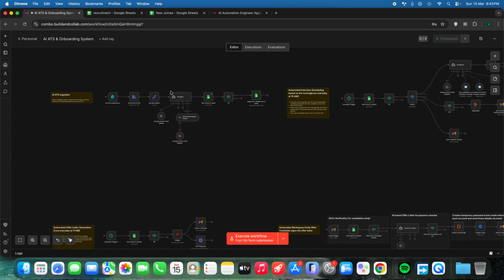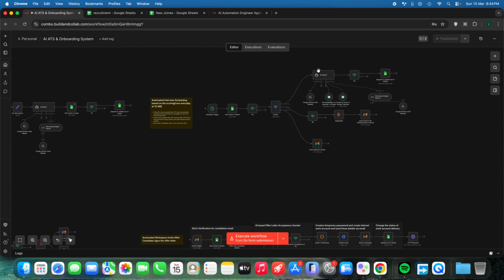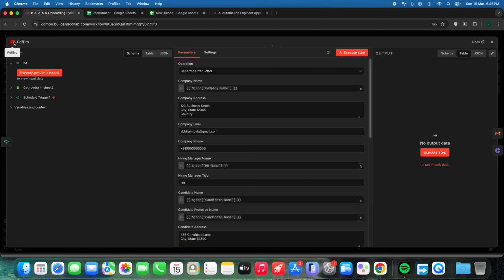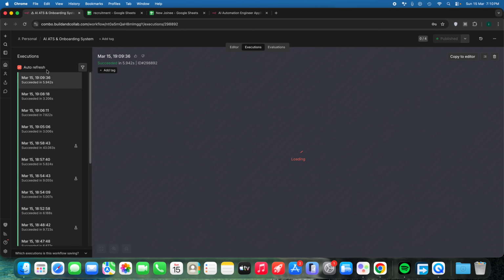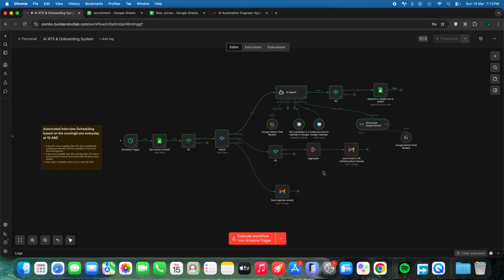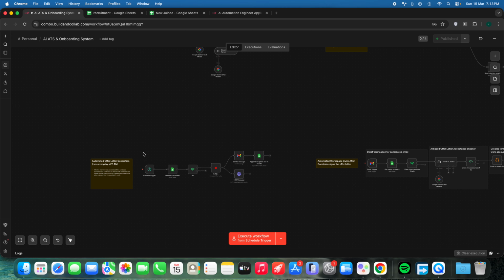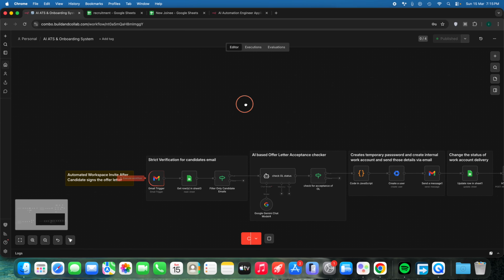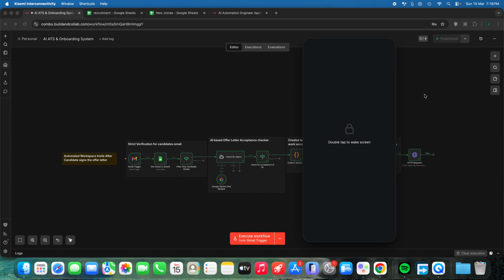Build a Fully Automated ATS & HR Onboarding System with n8n + AI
I built a 4-stage Applicant Tracking System (ATS) and employee onboarding workflow entirely in n8n.

Stage 1: AI Resume Screening
An AI agent reads the candidate’s PDF resume, compares it with the job description, generates a relevancy score, and logs everything into Google Sheets.

Stage 2: Automated Interview Routing
Applications are processed daily based on their score.
Scores above 75 automatically get a Google Meet interview scheduled.
Scores between 40 and 75 are sent for human review.
Scores below 40 are automatically rejected with an email.

Stage 3: Offer Letter Generation
Once HR marks a candidate as selected in Google Sheets, a custom pdfbro node generates the offer letter and sends it via Gmail, followed by an SMS using Twilio or an HTTP request.

Stage 4: Google Workspace Onboarding
When the candidate replies "I accept the offer", the workflow automatically creates their Google Workspace account, generates a temporary password, and sends login details via email and SMS.

Tools used: n8n, AI agents, Google Sheets, Gmail, Google Meet, Google Workspace Admin, pdfbro, Twilio.